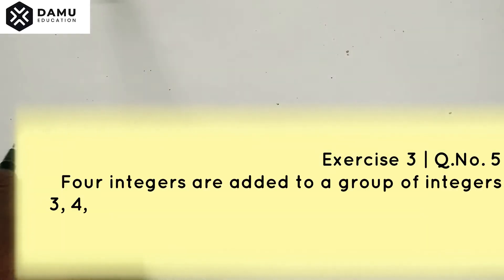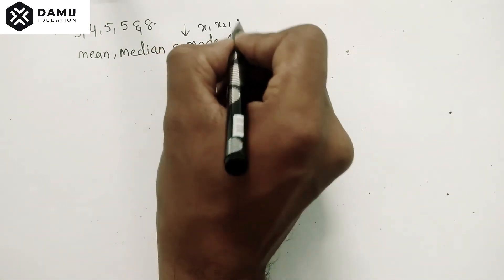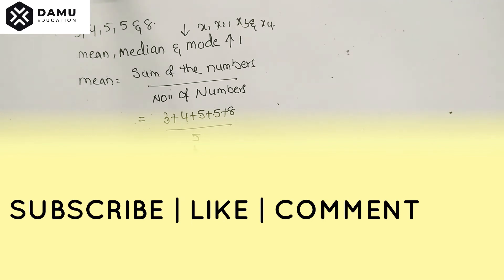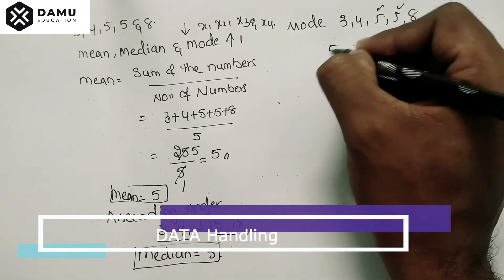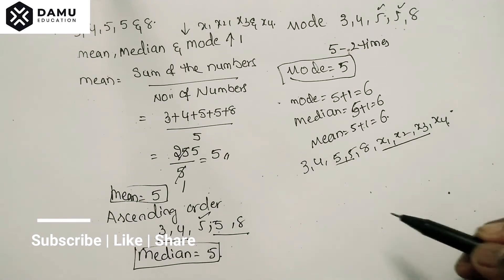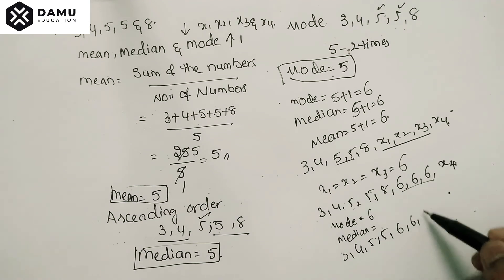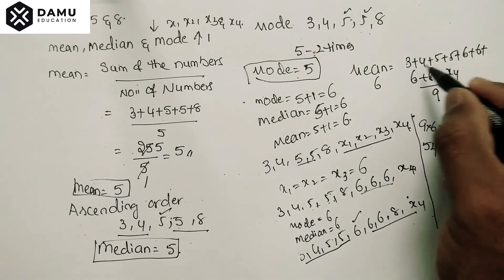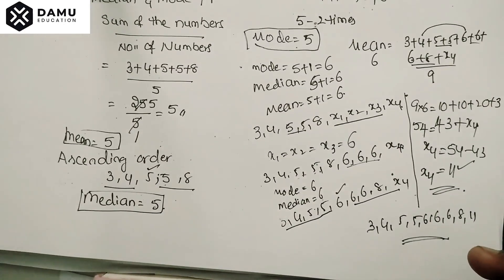Data Handling | Mean, Median & Mode is increased so find Greatest Value | Ex 3 Q 5 | 7th Class Maths